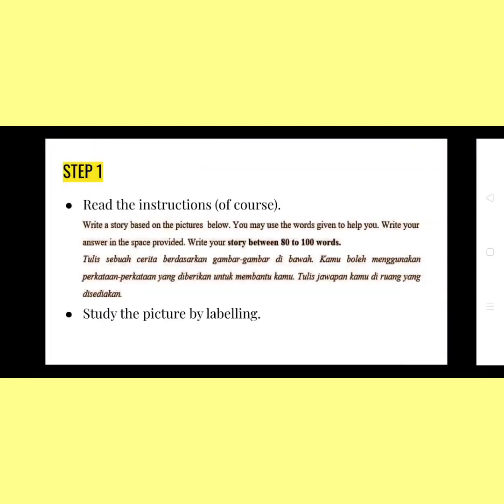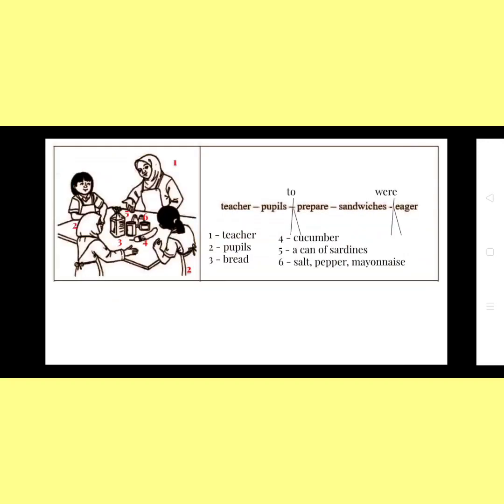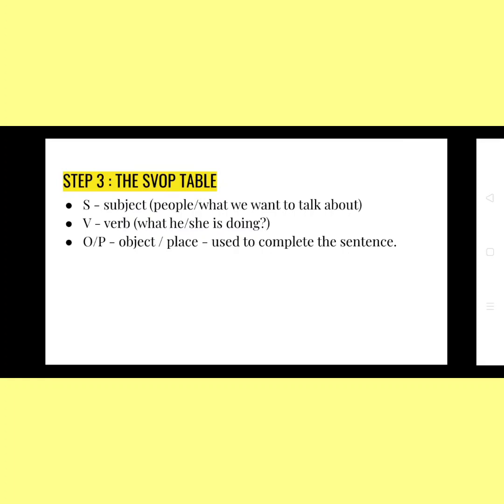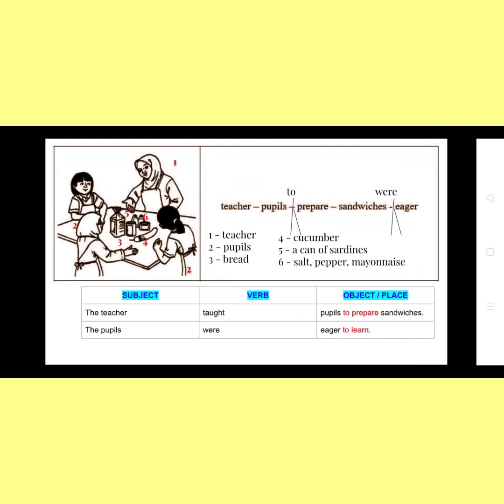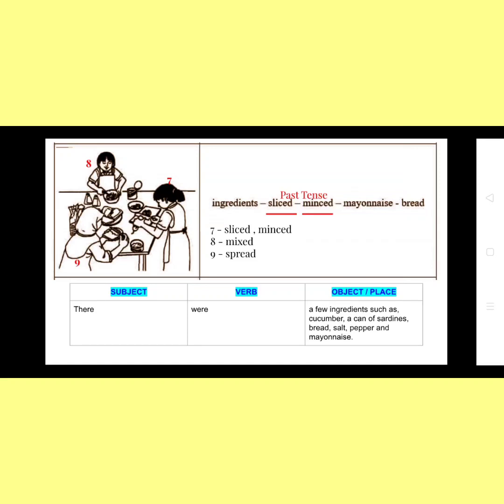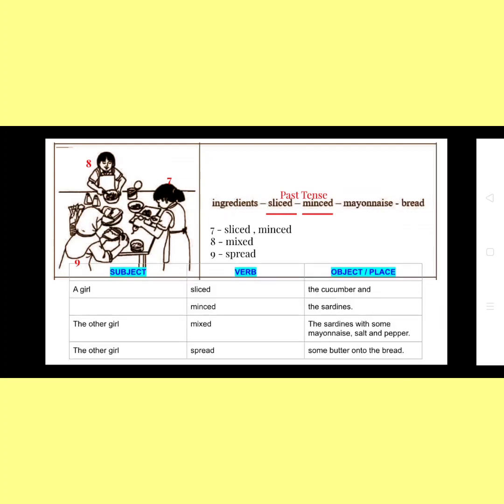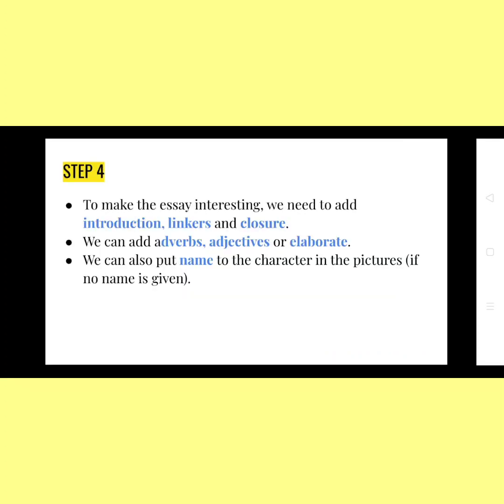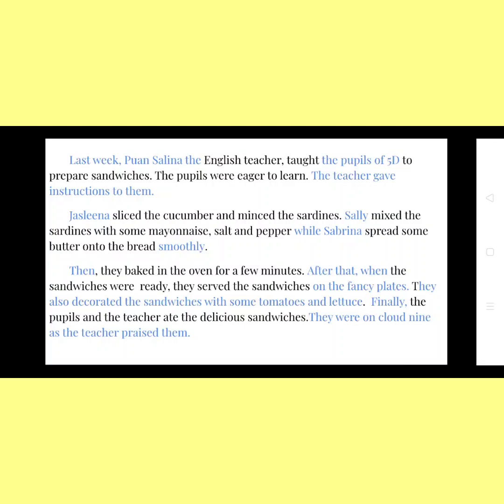UPSR Step By Step Writing BI Penulisan Section C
Writing techniques by using SVOP table